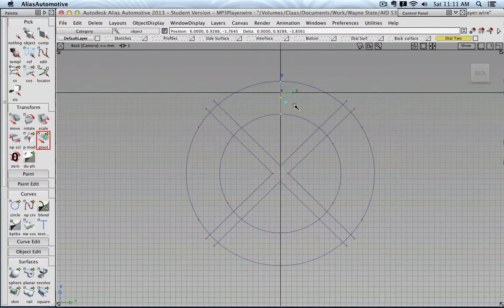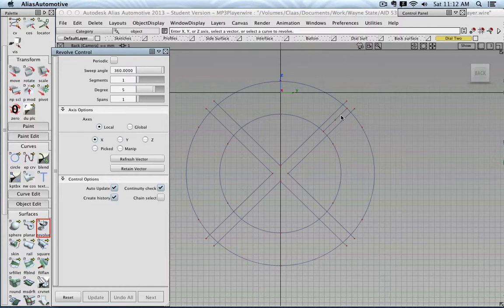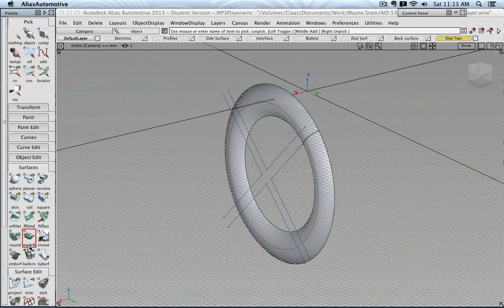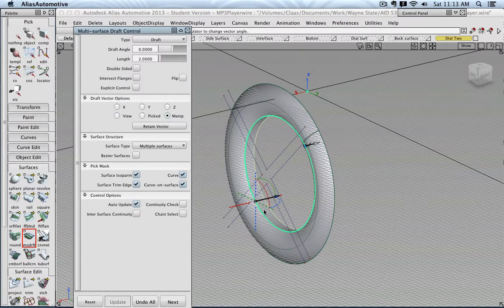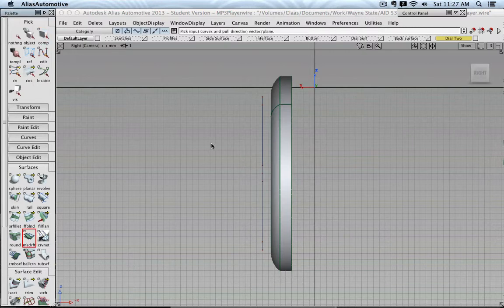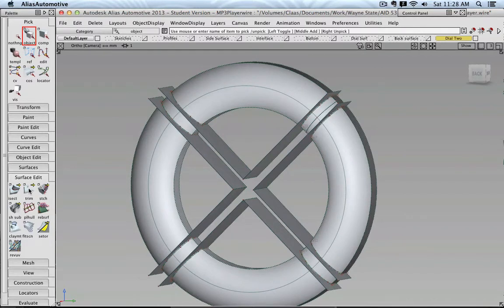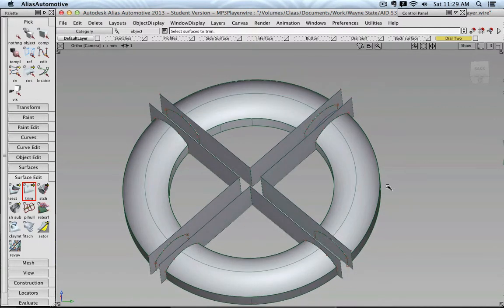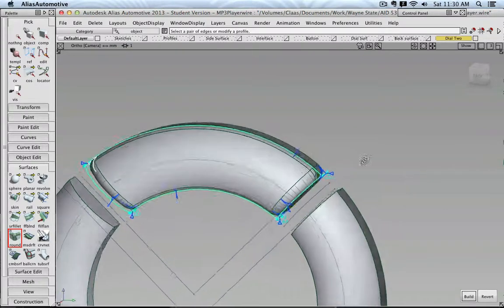Dial Array Baked Surface